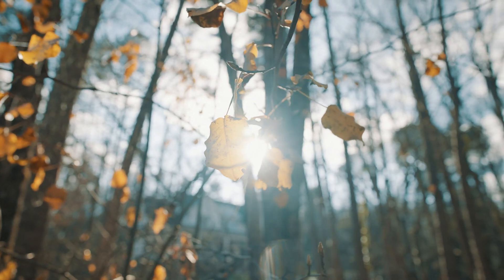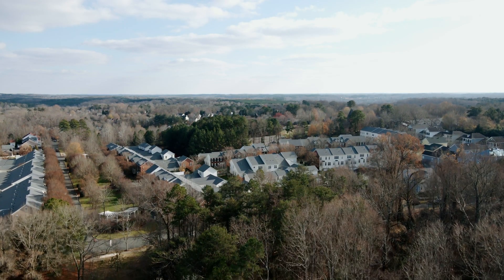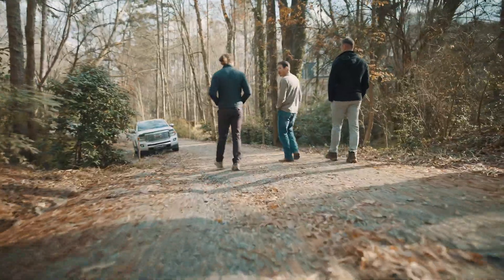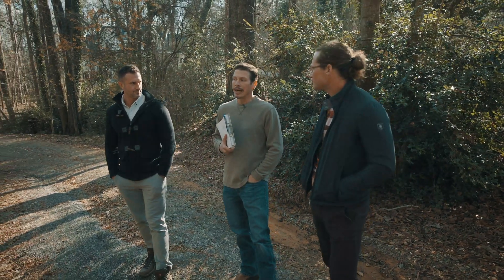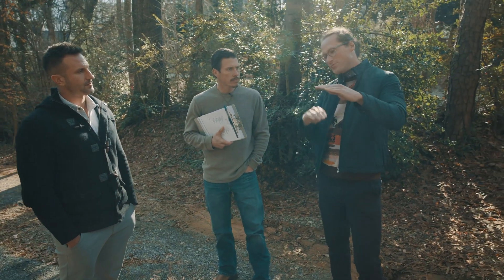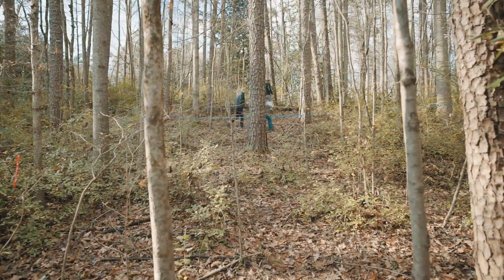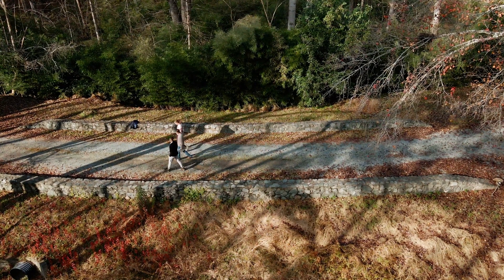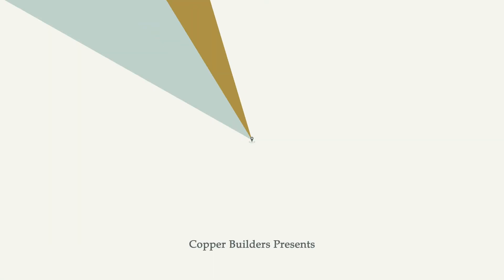Land Surveying - The Importance of a Survey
This video will explain the importance of a Land Survey and what it entails.

Some Main topics we want to highlight are the following:
- Why you need a survey in the first place
- What a land survey is, and how they work
- The different types of surveys that are out there for you to do